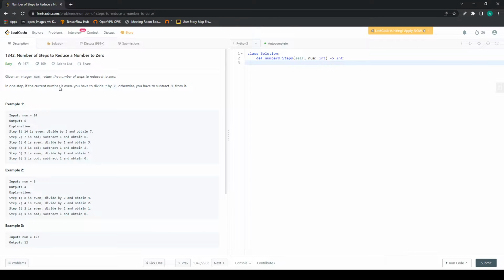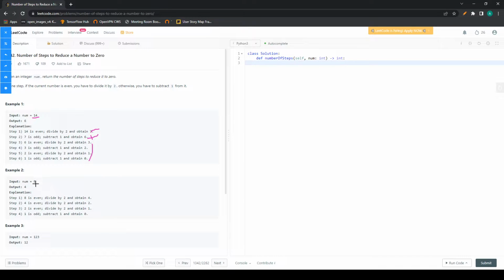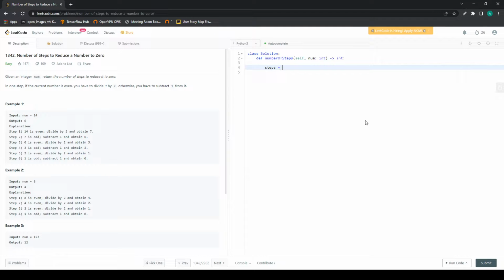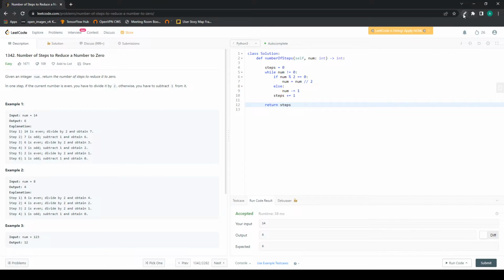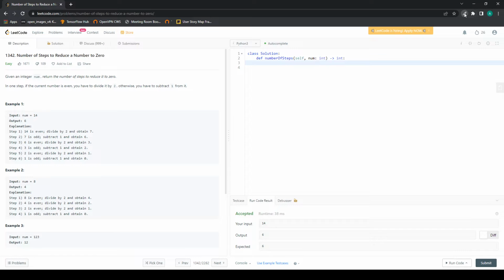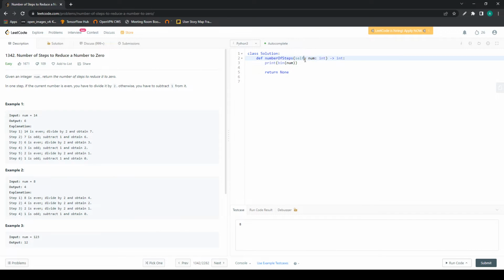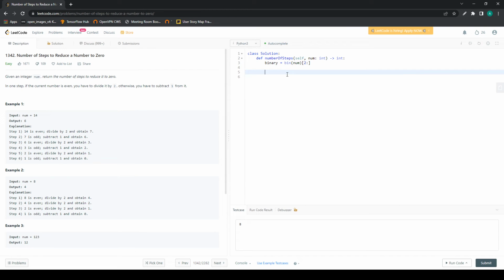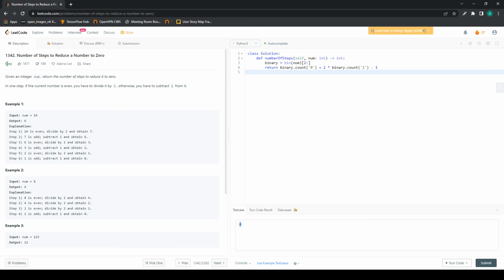LeetCode Daily Challenge #1342 Number of Steps to Reduce a Number to Zero (May 27th 2022)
LeetCode Daily Challenge #1342 Number of Steps to Reduce a Number to Zero (May 27th 2022) using Python.

Number of Steps to Reduce a Number to Zero